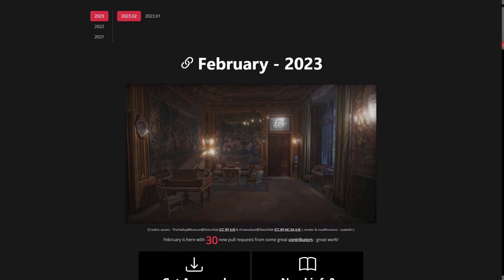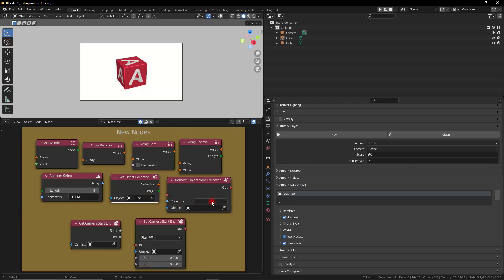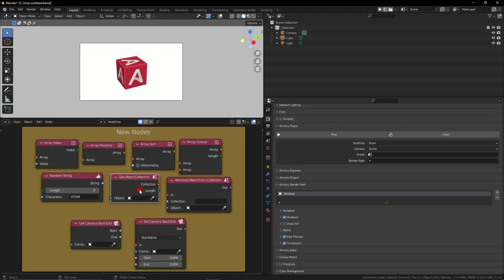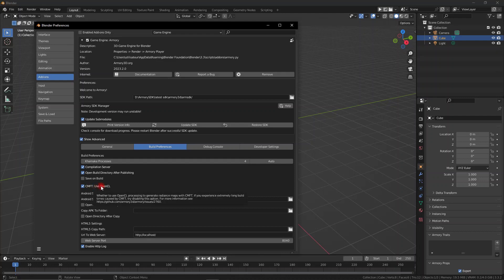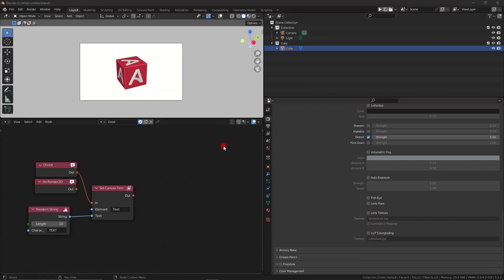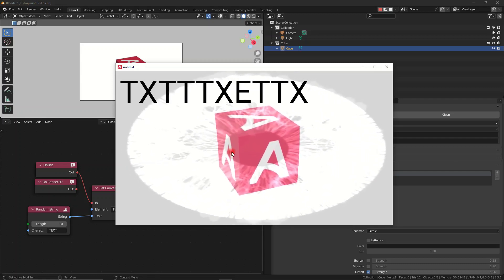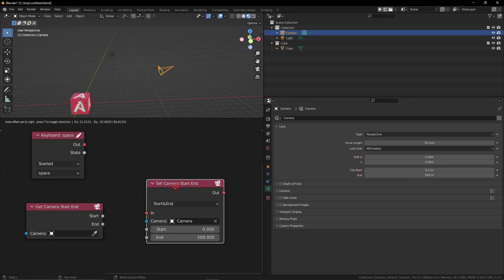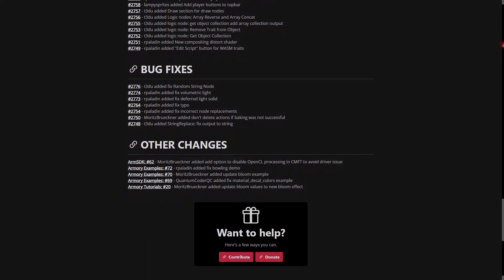Everything new in february 2023 release of Armory 3D